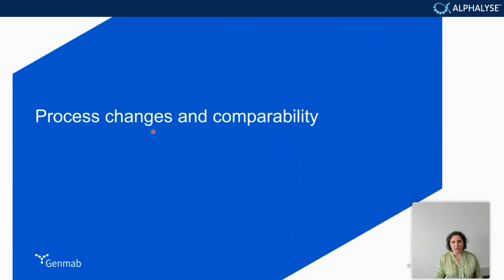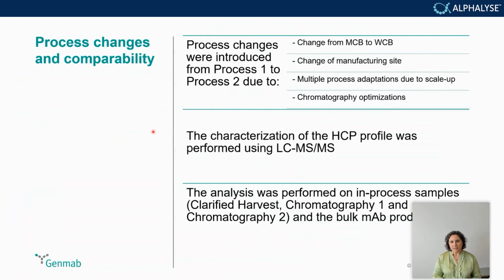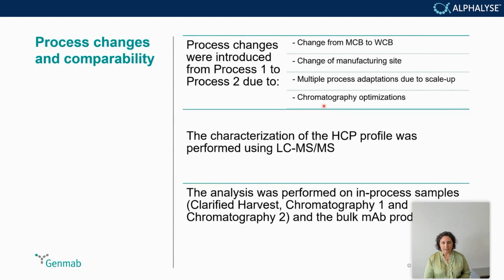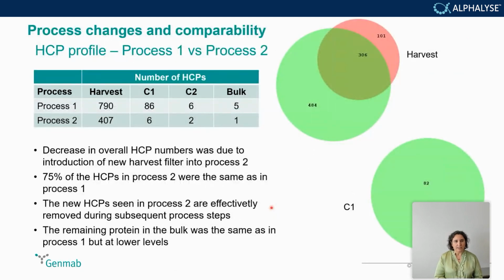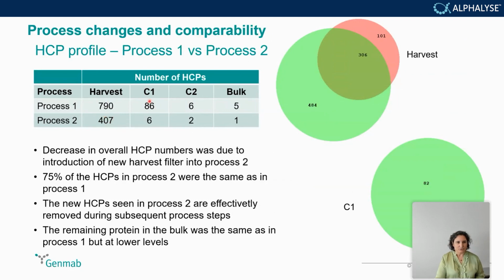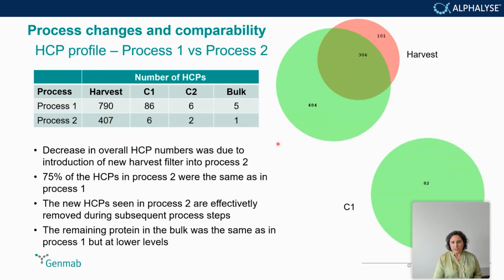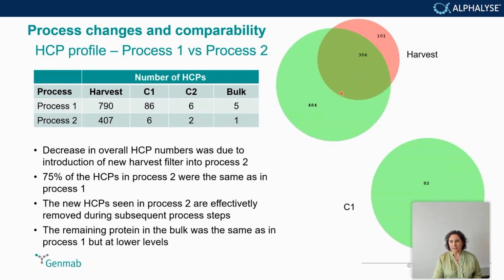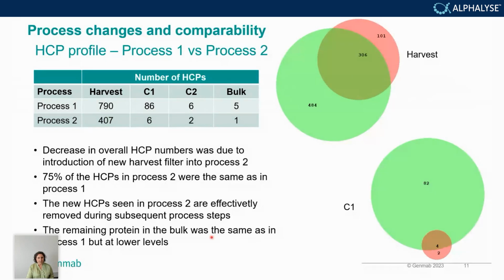Process changes and comparability study of HCP profile | Genmab off-ELISA strategy webinar part 2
When the process changes, you must also compare the HCP profile. Genmab used mass spectrometry to compare the host cell profiles of two process setups.

This is part 2 of Genmab's webinar on an off-ELISA strategy for host cell protein documentation.
You can learn more in the full webinar